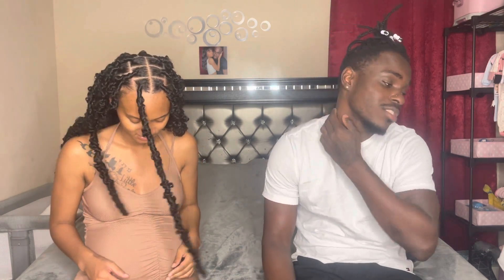QUIZZING MY GIRLFRIEND ON PARENTING!! (IS SHE READY?!)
Baby Registry

Thank you for everyone’s support we love you TKGang
Go stalk us on social media!